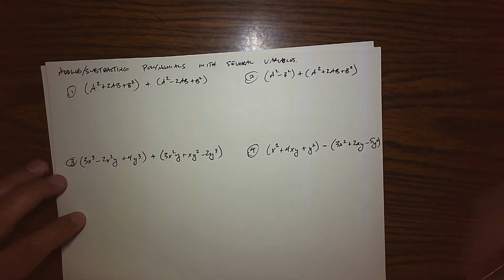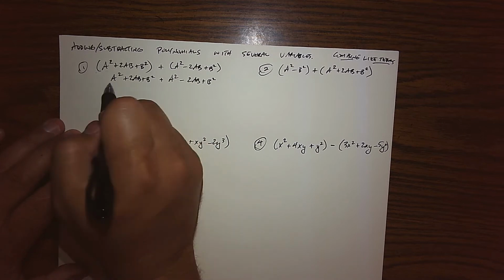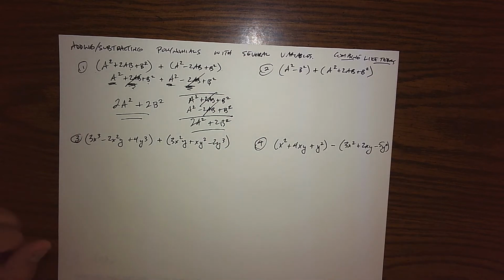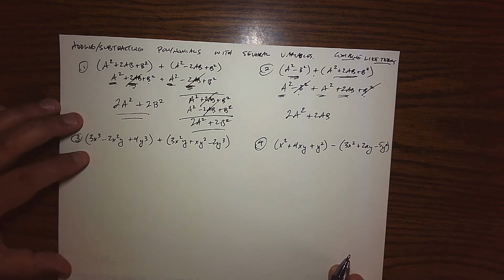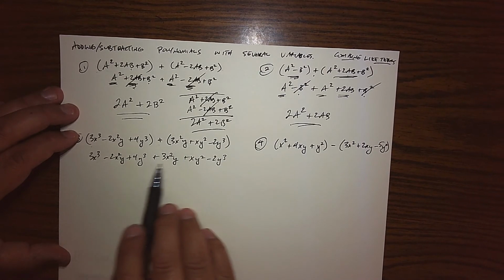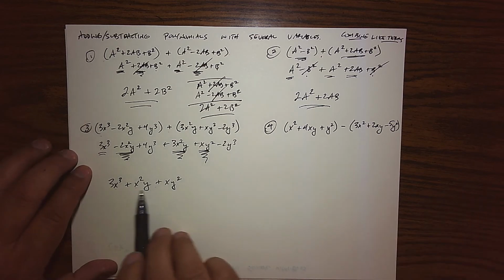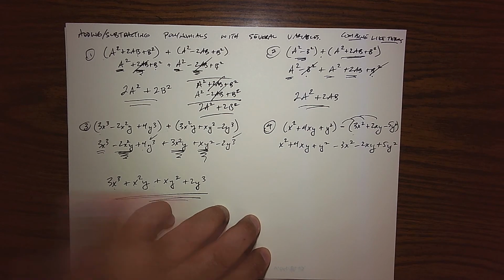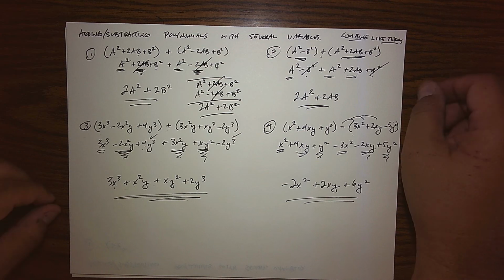Section 4 7 Add Subtract Several Variable Polys